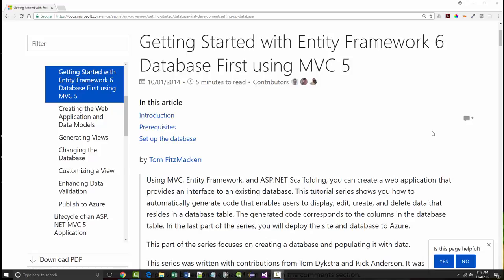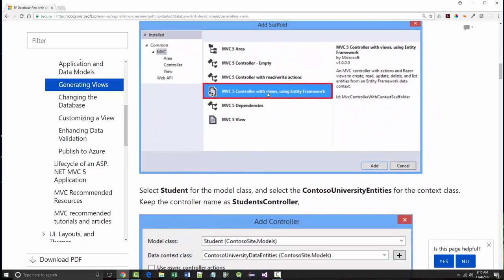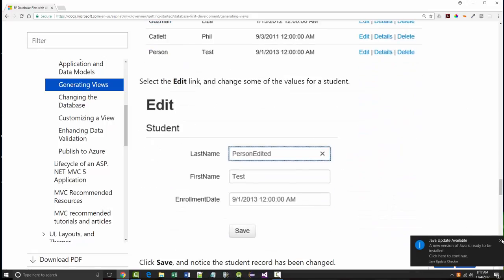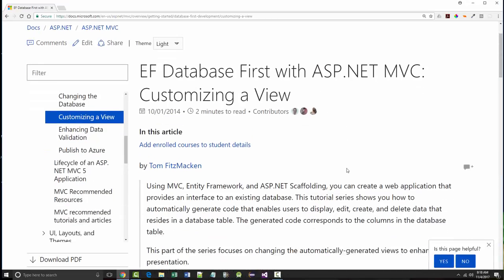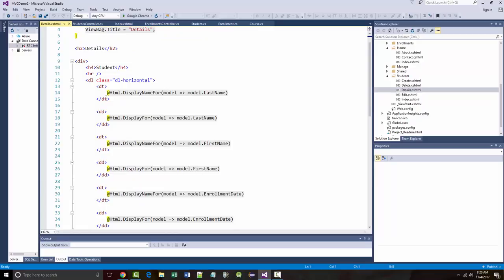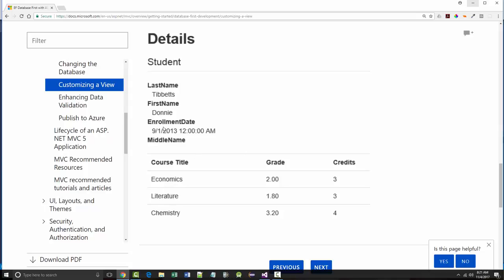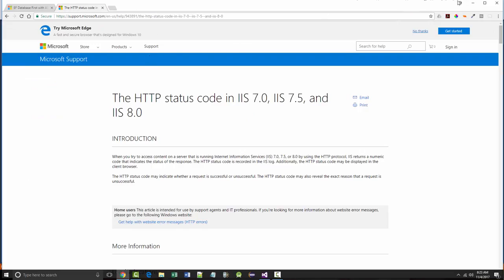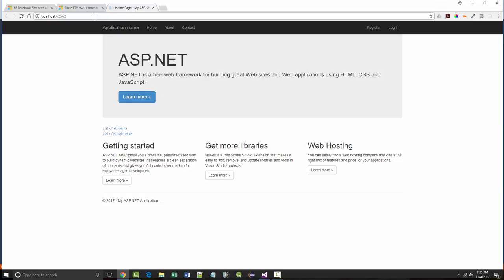AWD1111-MVC Demo2 - Part05 - 11-04-2017